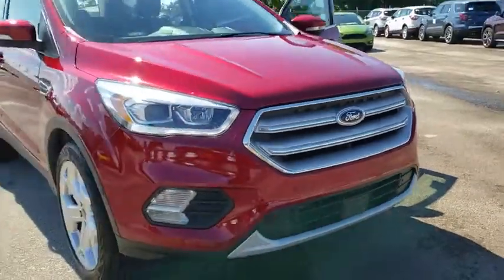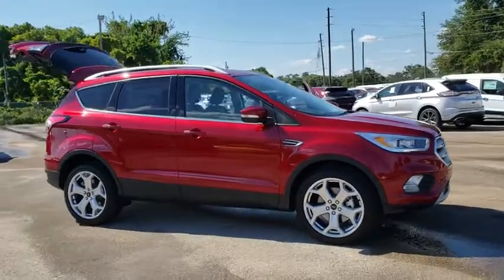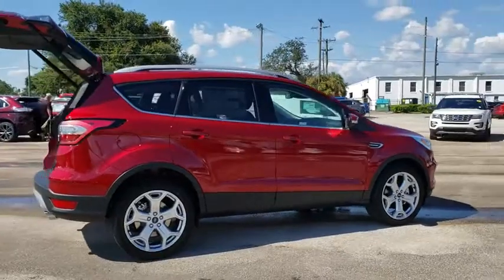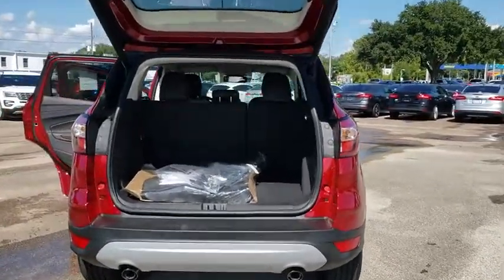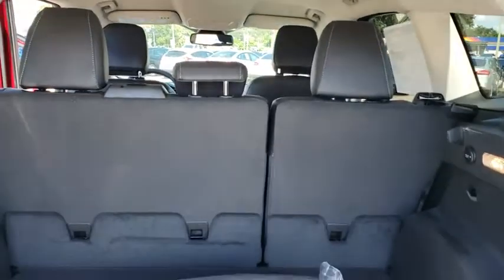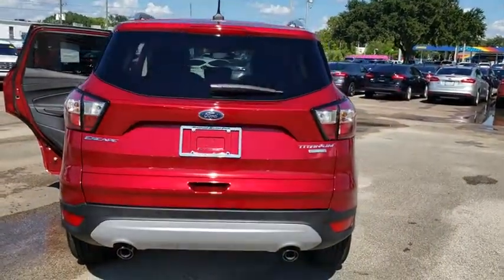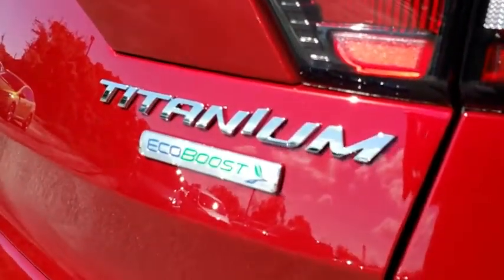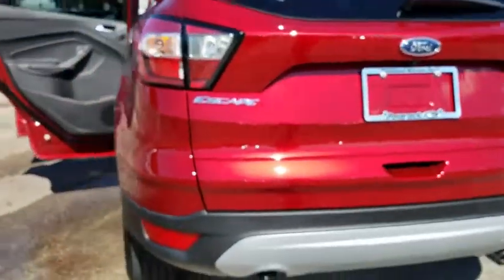2018 Ford Escape Maitland, Winter Park, Orlando, Altamonte Springs, Sanford, FL JUD14795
Ruby Red N 2018 Ford Escape available in Maitland, Florida at Peacock Ford. Servicing the Winter Park, Orlando, Altamonte Springs, Sanford, FL area.

Peacock Ford
1875 S Orlando Ave

Factory MSRP: $35,645 $5,578 off MSRP! 28/21 Highway/City MPG Priced below KBB Fair Purchase Price!brbrThe Peacock Ford Price includes Discounts, Factory Rebates, and Ford Credit Financing Rebates. The price may also include Trade Assist, Business Owner Rebate, or Owner Loyalty Rebate. You may also be eligible for other Rebates (College, Military, or Private offers) not included in the displayed price. Ask your Salesperson for more details.brbrThank you for shopping with Peacock Ford. At Peacock Ford you can enjoy great benefits such as a complimentary car wash after every service visit, full service collision center and a great selection of new and pre-owned cars, trucks and SUVs. We are your local family owned Ford dealer. Price includes: $1,250 - Retail Customer Cash. Exp. 10/01/2018, $500 - Bonus Customer Cash. Exp. 10/01/2018, $1,500 - Retail Bonus Customer Cash. Exp. 10/01/2018